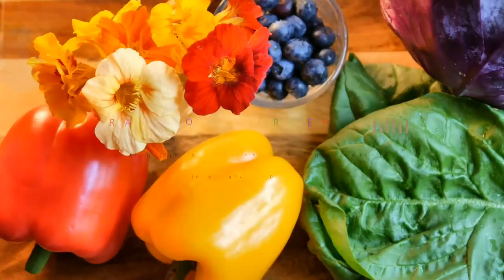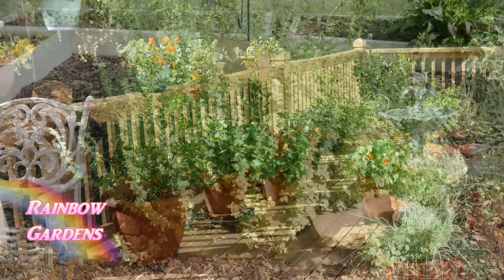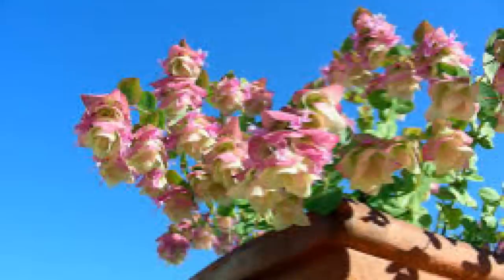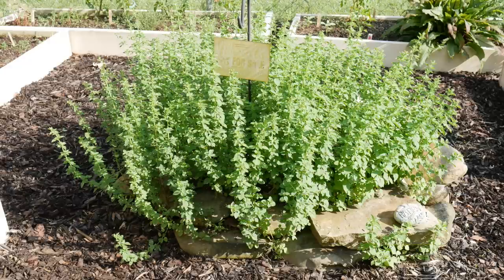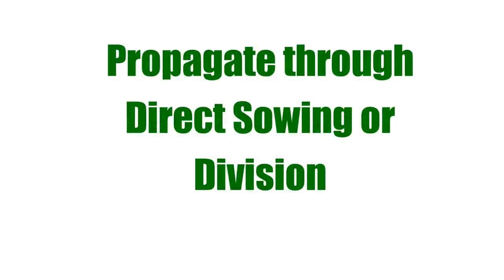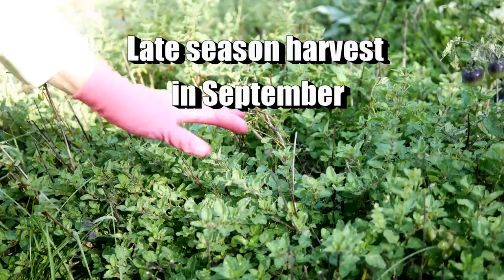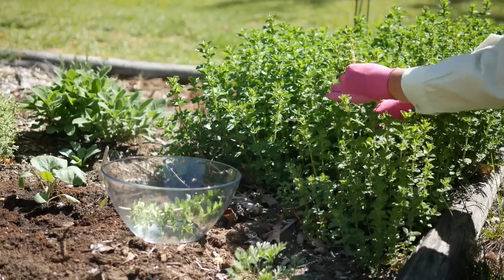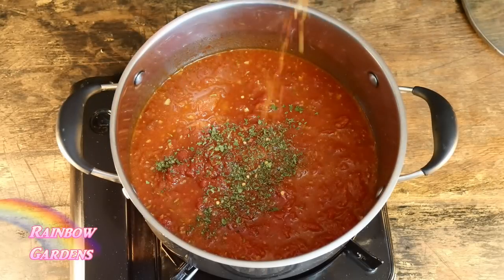How to Grow Oregano, Seed to Kitchen, Super Easy to Grow and Delish!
Easy to grow oregano! 5 Videos in one! Let's grow oregano successfully! I'll show you how you can propagate it from seed or division, best conditions for planting, how to care for it, some of the problems you may experience, how to dry, and some recipe ideas.  I hope you can grow this wonderful, easy to grow, herb very soon!

Excalibur Dehydrator:
Black 9 Trays
White, 9 Trays
White, 5 Trays

My instructional growing videos are very thorough,  I don't walk outside with a transplant in hand and read to you what I found on the Farmer's Almanac website. LOL

I will show you real footage from my home gardens, my experience growing a specific plant. I show you planting from seed, feeding, harvesting, problems I've experienced, and how I use it in the kitchen.  You will not find another gardening / food channel who shows you the information you will find in my How to Grow videos. I hope you find the videos helpful and enjoy watching them.
They include lemongrass, cilantro, parsley, scallions, spinach, carrots, peas, and many more.
I am only on You Tube, so whenever you share on your favorite social media (facebook), it sure helps!

I use the Square Foot Garden method:
Square Foot Garden Book: